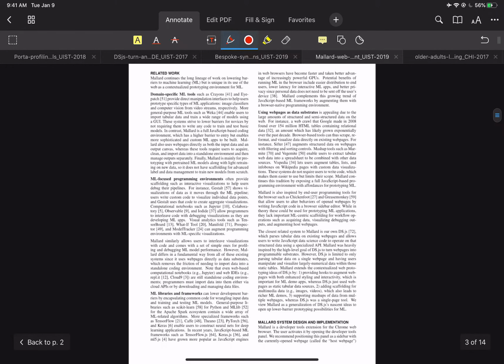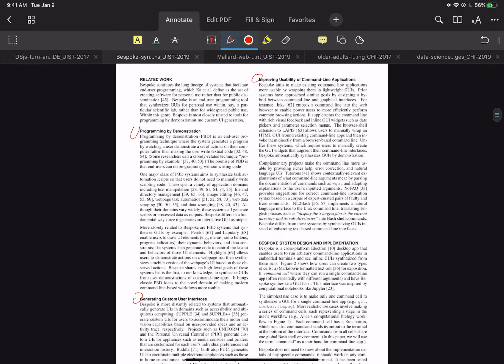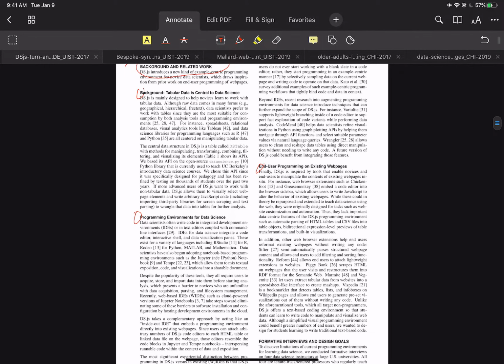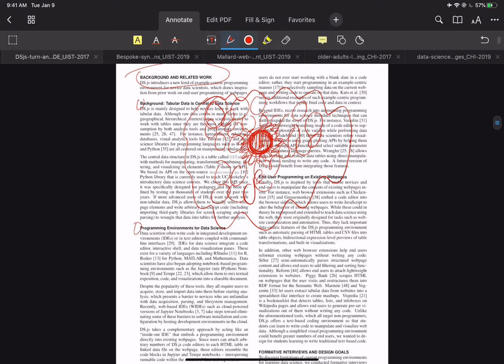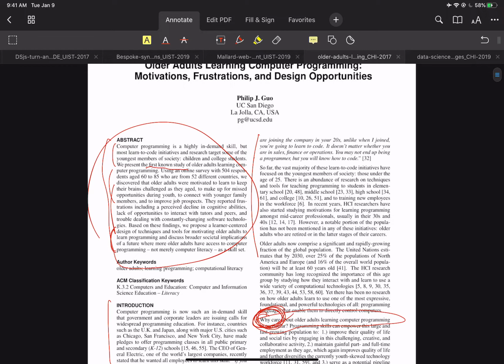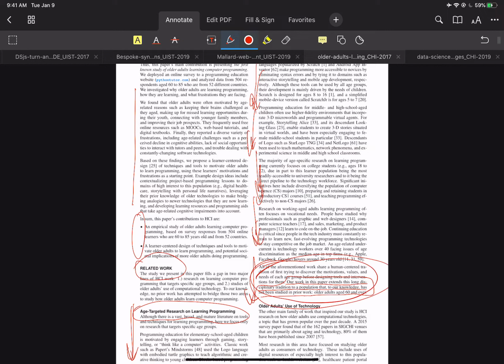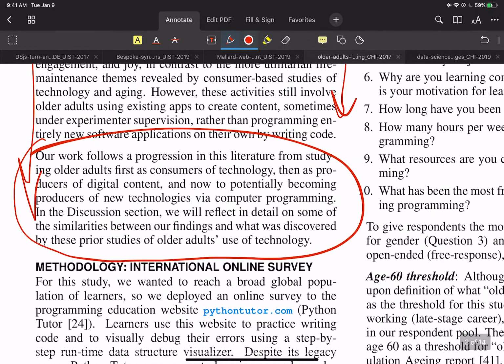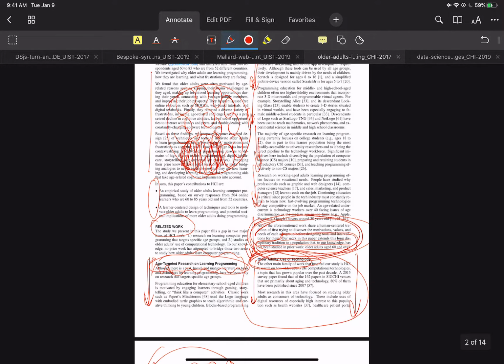Related Work section - HCI research paper walkthroughs (3 of 7)